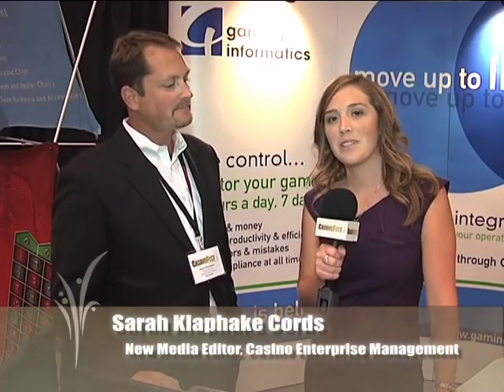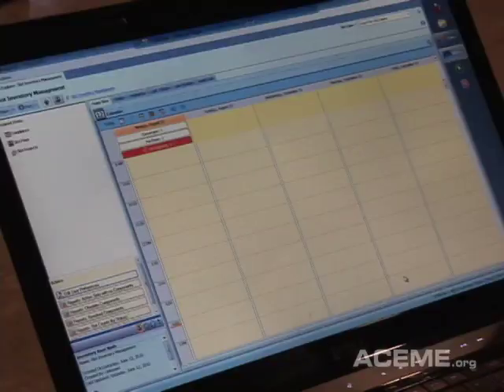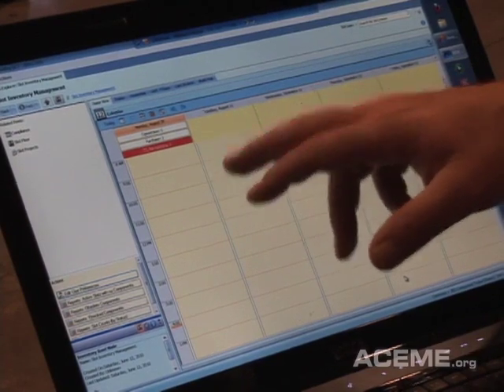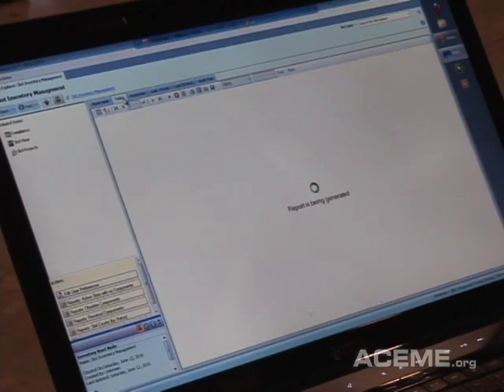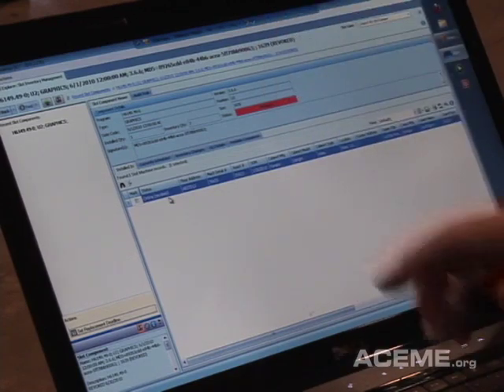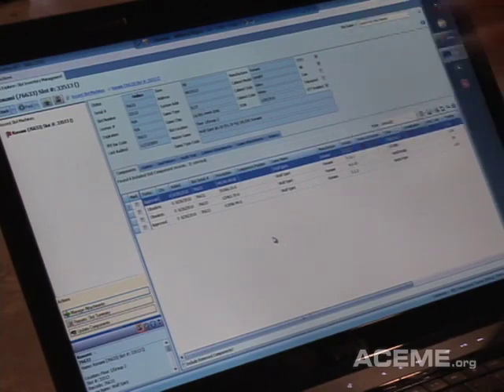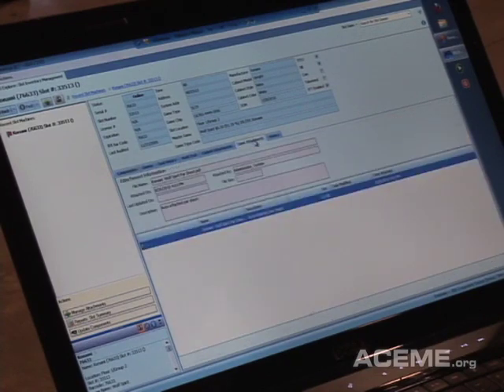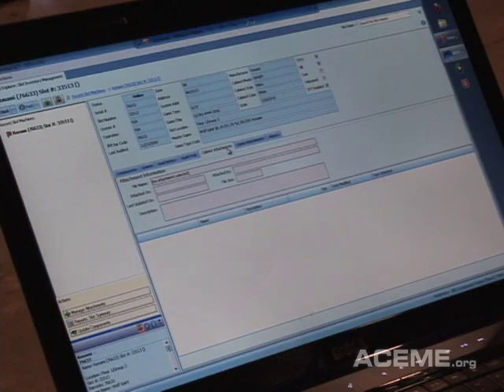CasinoFest 8: Gaming Informatics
Gaming Informatics President and CEO Grant Stousland joins us to talk about what his company specializes in. He explains how the company's software helps operators and regulators, and tells us about the product called IRIS component tracker. Stousland gives us a demonstration of IRIS, so watch here to see it for yourself.